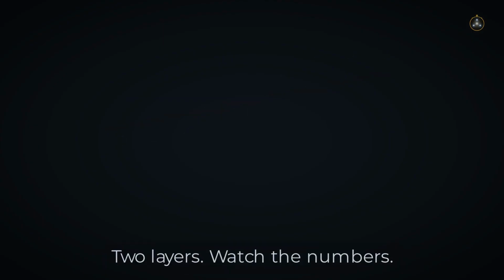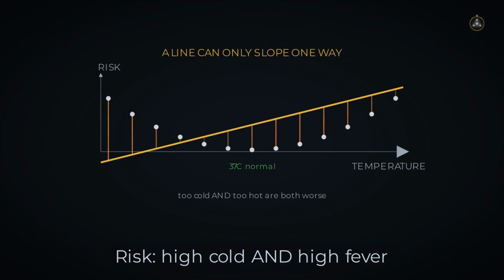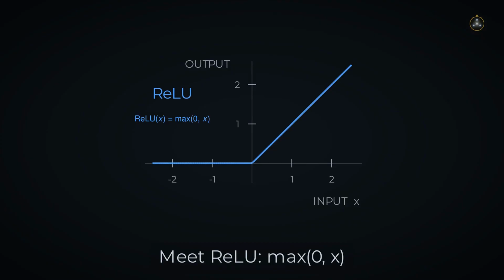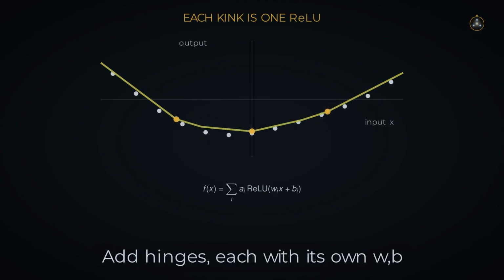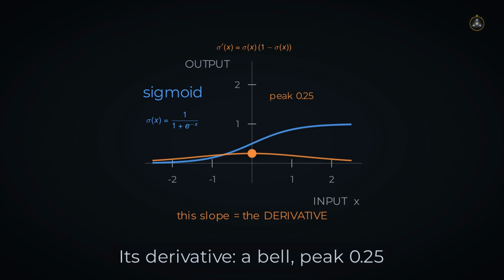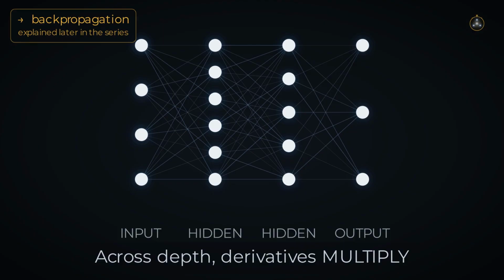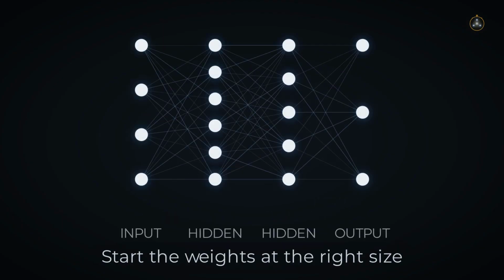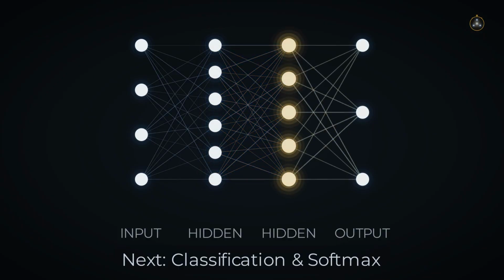Why Neural Networks Can't Learn Without Activation | Deep Learning Basics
Stack a thousand layers and a plain neural network is STILL just a straight line. So how does it ever learn to recognise a cat or fit a curve? The missing ingredient is one tiny step: an activation function. Taught from zero, deeply - no buzzwords, no gatekeeping.

We start with the problem (stacked linear layers collapse into one line), watch real data a straight line can't fit, then insert the bend - the ReLU activation - and see exactly why it changes everything.

In this episode you will understand:
- Why stacking linear layers gives you nothing but one straight line
- What an activation function is, and where it goes inside a neuron
- ReLU = max(0, x): the simplest, most-used activation - and how stacking its "hinges" can fit ANY curve (universal approximation)
- What "slope" really means - and why a flat slope makes a neuron "die"
- Why ReLU beat sigmoid and tanh, plus leaky ReLU and weight initialization

This is Episode 3 of "Deep Learning A-Z" - our flagship series taking a total beginner from zero to genuinely understanding neural networks, CNNs, attention, the Transformer, and how ChatGPT works. Grounded in the standard textbook Dive into Deep Learning (d2l.ai). Watch in order.

Chapters
00:00 Welcome back
00:20 Stacked layers collapse to one line
01:07 Why a straight line fails
01:43 The fix: insert an activation
02:31 Meet ReLU (and what "slope" means)
03:29 Universal approximation: fit any curve
04:17 Why ReLU beat sigmoid & tanh
06:40 Leaky ReLU, initialization & recap

New here? This is the channel where AI finally clicks - one big idea, ~10 minutes, from zero.

Textbook reference: Dive into Deep Learning, d2l.ai